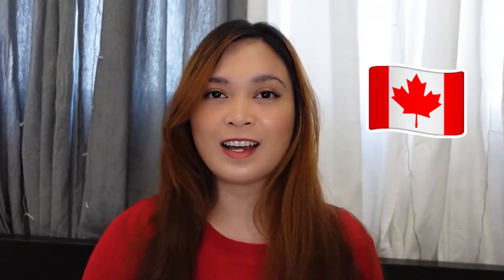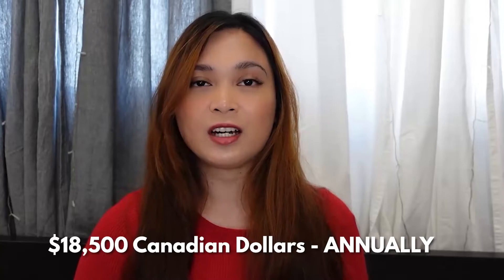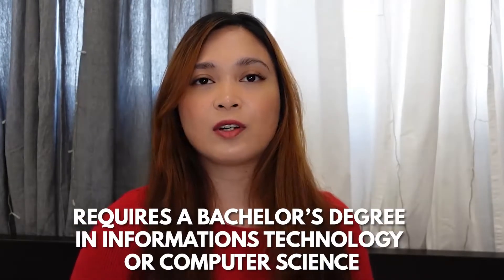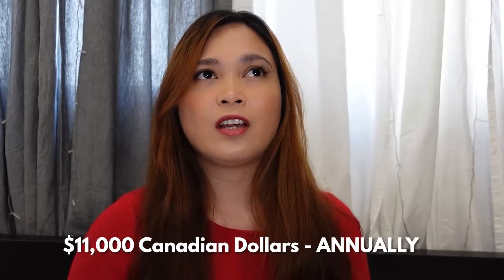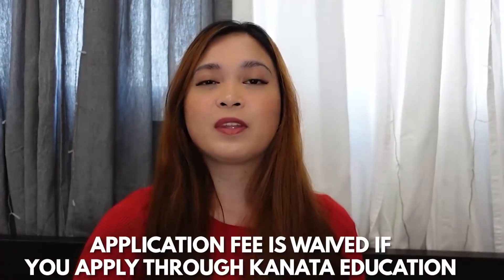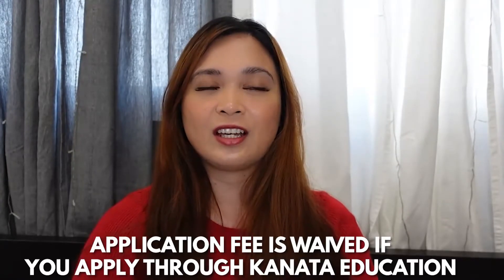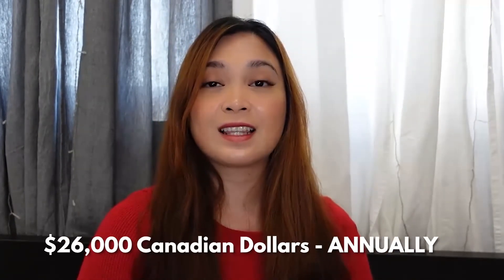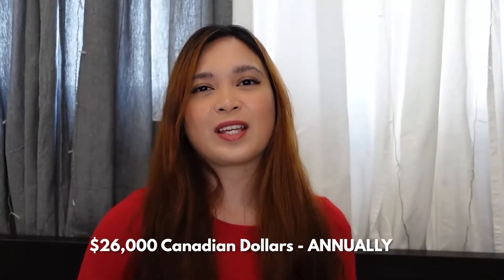FOR I.T GRADUATES! 👩🏼‍💻👨🏼‍💻WITH SCHOOL RECOMMENDATION AND TUITION FEE DETAILS! 🇨🇦🇨🇦🇨🇦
Program recommendation for IT graduates. If you are not sure which program to take in Canada then this video is for you.

We provide free assistance to all aspiring Filipino students to Canada. From school application to visa application.